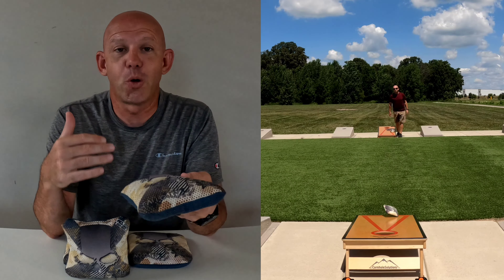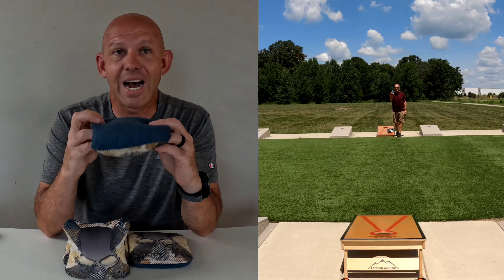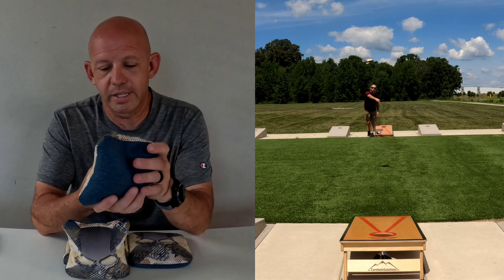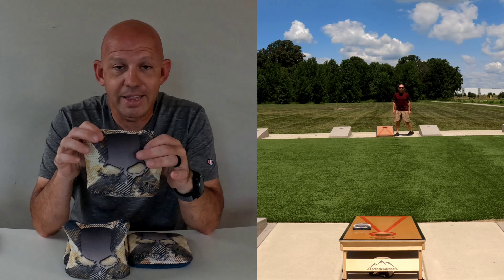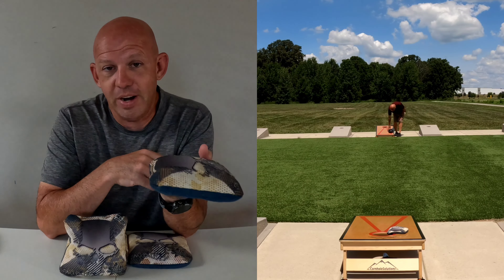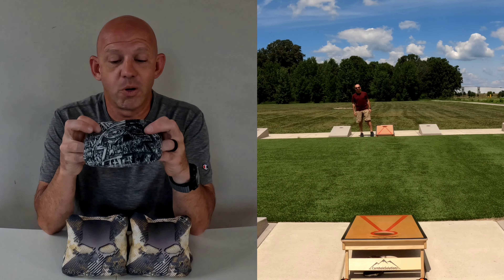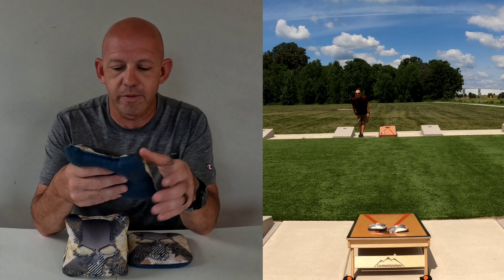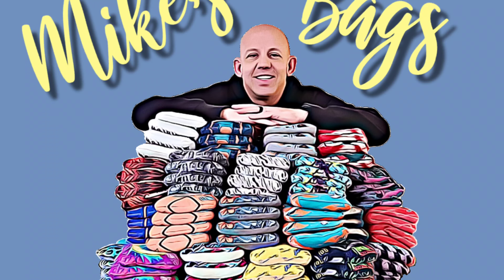Fallout X by Buffalo Boards